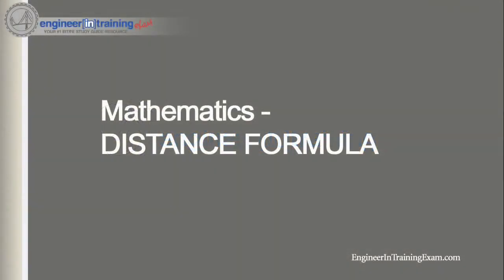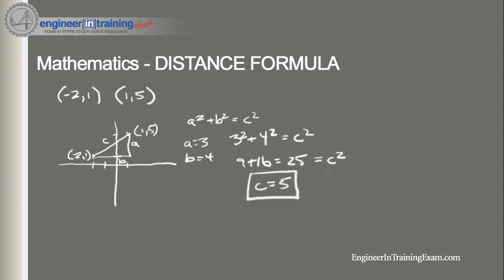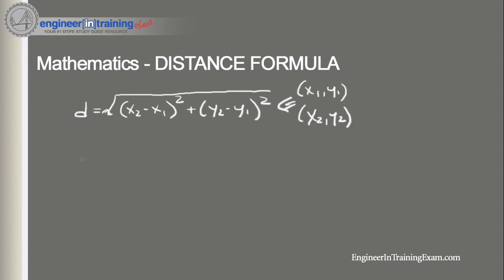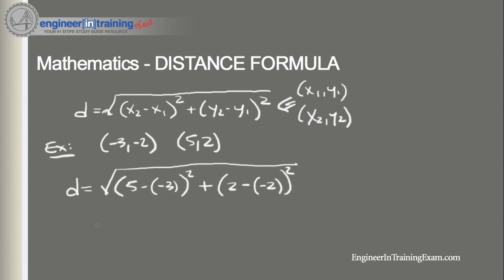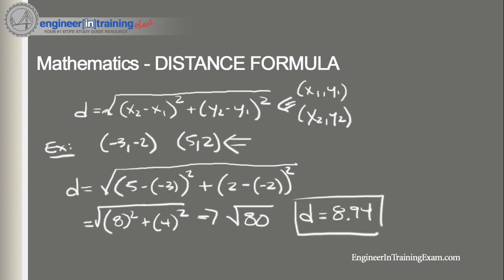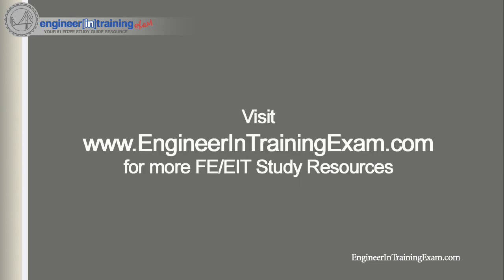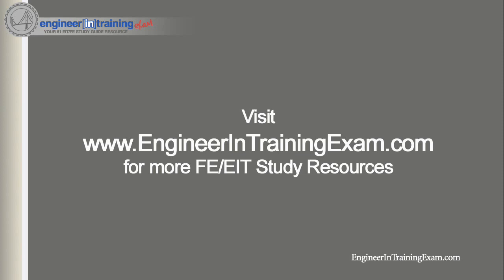Distance Formula - Fundamentals of Engineering FE EIT Exam Review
In this tutorial, we will reinforce your understanding of the Distance Formula. We will begin by defining the Pythagorean Theorem and how the Distance formula relates, then finish off with a quick example of how to find the distance between any two given points.